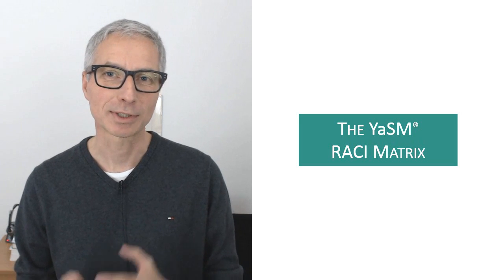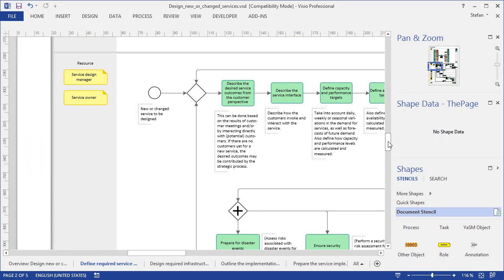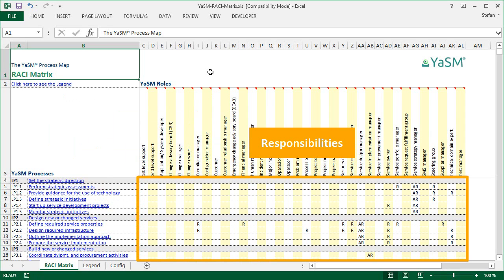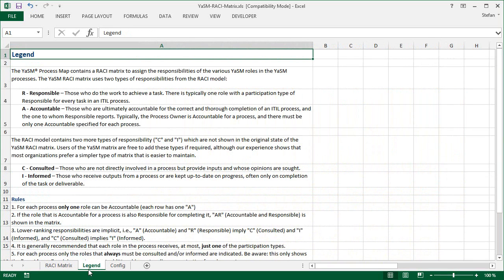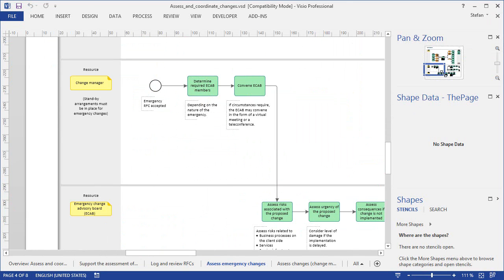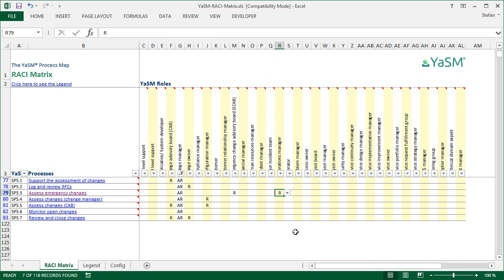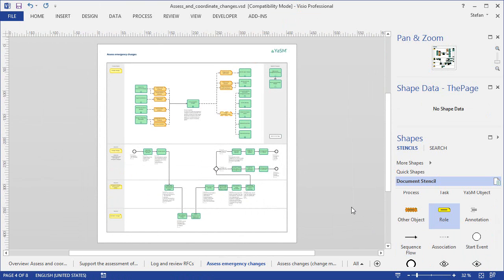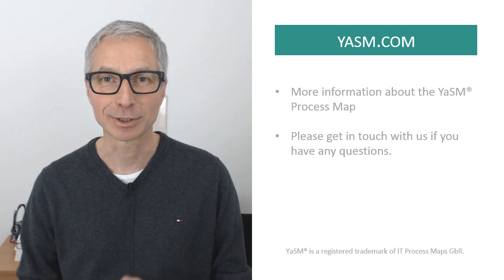The YaSM RACI Matrix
How the YaSM RACI matrix ("responsibility assignment matrix") supports your service management initiative: The RACI matrix provides a summary of the participation by the various YaSM roles in the YaSM processes.  RACI models are especially useful in clarifying roles and responsibilities in cross-functional processes.

► Time stamps for this video are as follows:
0:00 Use of the RACI matrix
0:26 Responsibility information in the process model
0:58 Structure of the RACI matrix (Excel)
2:01 Tasks of a particular role in service management
2:13 Role perspective: Change manager
2:45 Adjusting the RACI matrix

The RACI matrix shown in this video is part of the YaSM® Process Map - our process model for service providers:

For users of the YaSM Wiki, a read-only version of the full RACI matrix in PDF format is available for free.

YaSM® is a registered trade mark of IT Process Maps GbR.